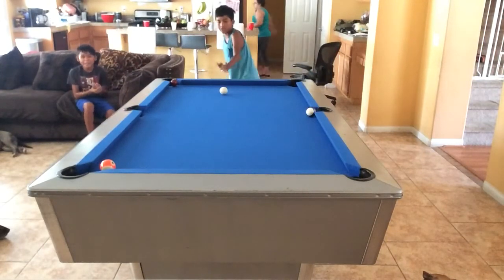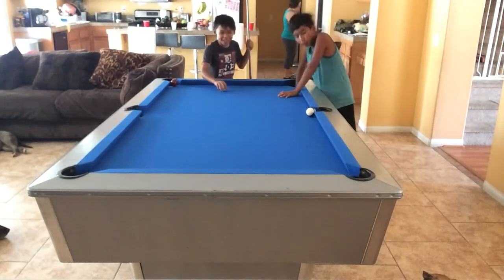Pool table challenge w/ Big bro (COMEBACK)